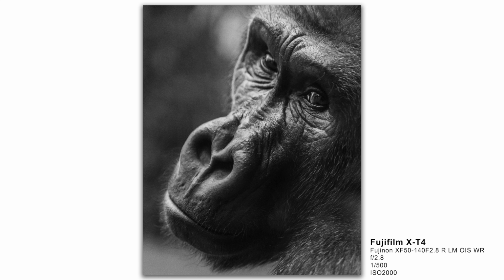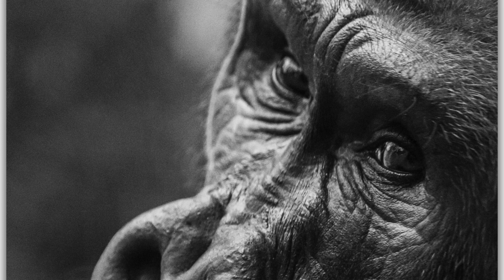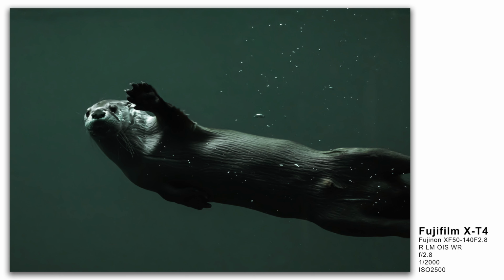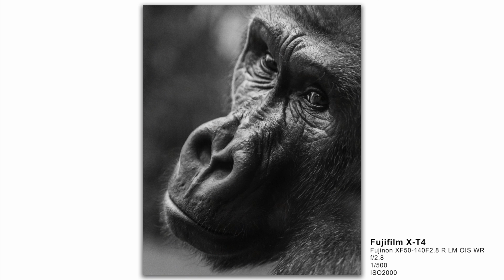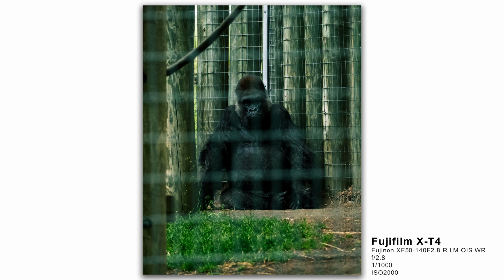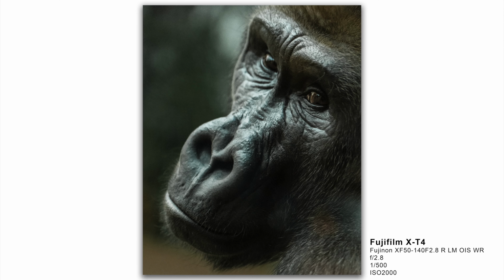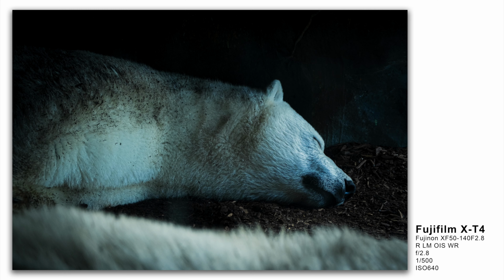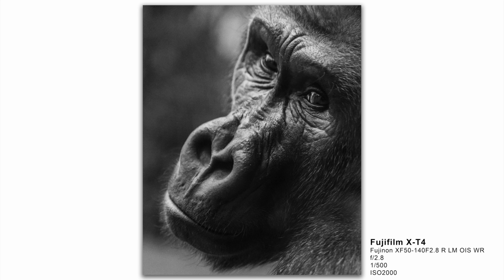One of my Favourite Photos I've Ever Taken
Gear
Camera: Fujifilm X-T4
Lens: Fujifilm Fujinon Prime Lens XF35mm F2 R WR
           Fujifilm Fujinon Zoom Lens XF18-55mm F2.8-4.0 LM OIS
Audio: Rode VideoMic NTG
Light: Godox SL-60W CRI 95
Tripod: Benro A2573FS4 Single Leg Video Tripod Kit
Others: Reflector Holder